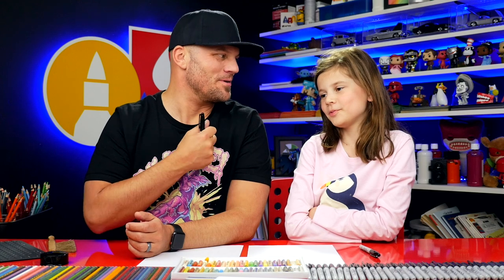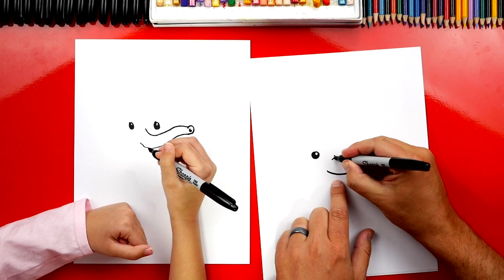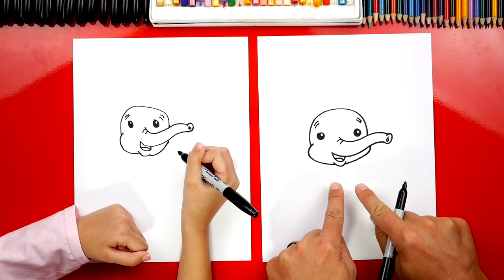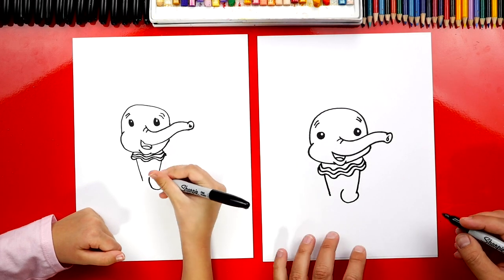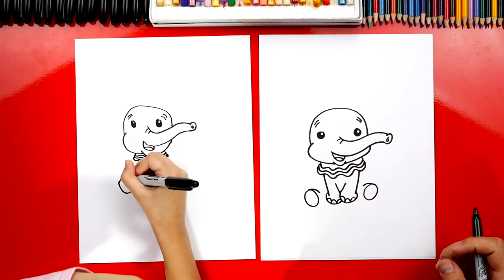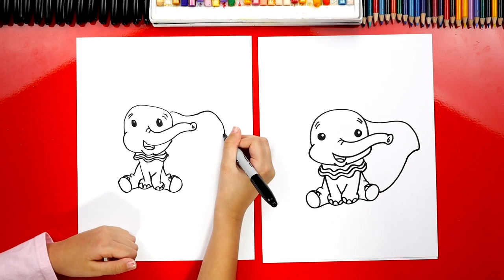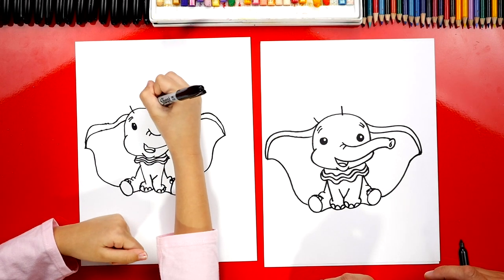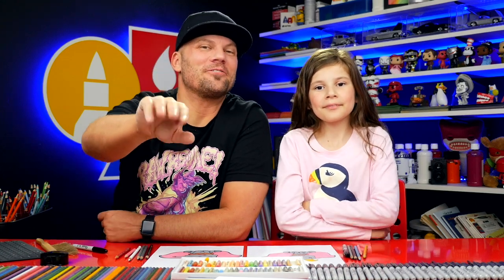How To Draw Dumbo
Learn how to draw Dumbo!